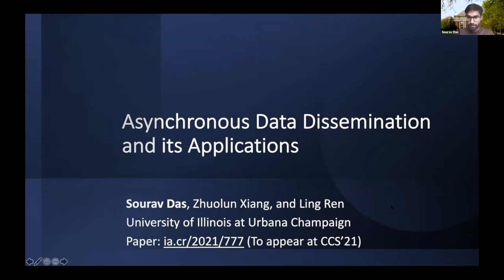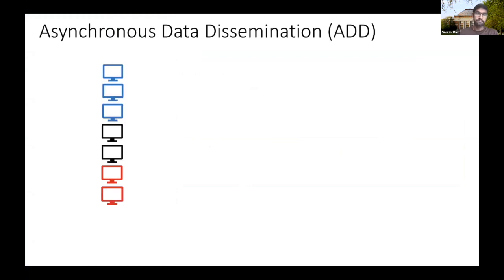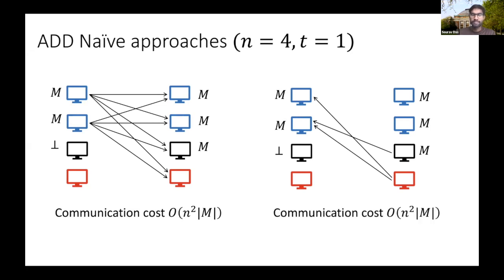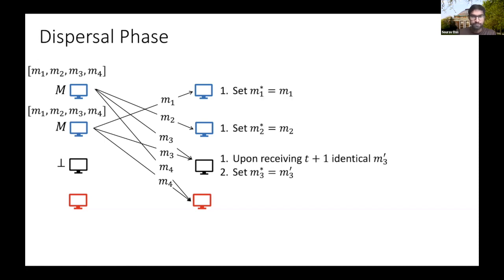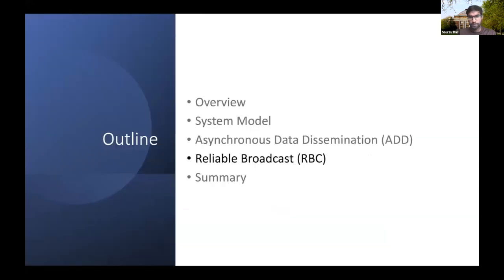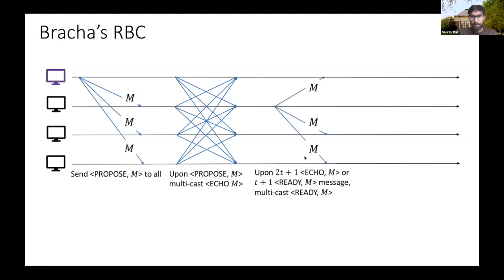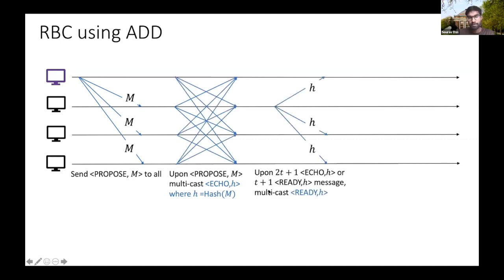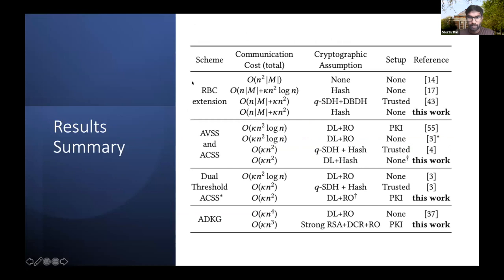Sourav Das (UIUC) - "Asynchronous Data Dissemination and its Applications"